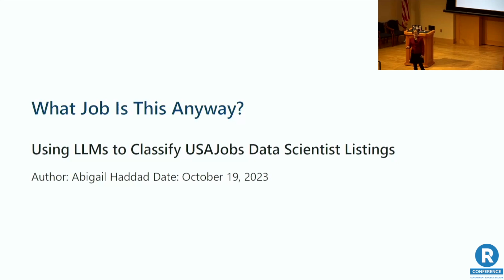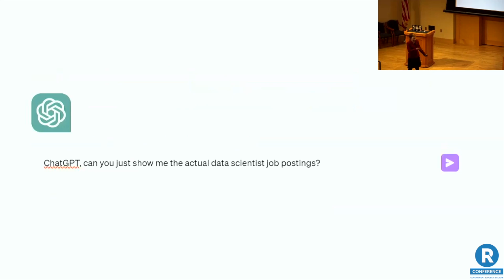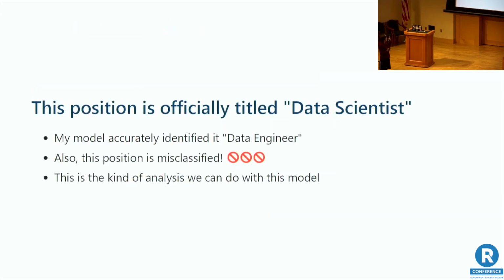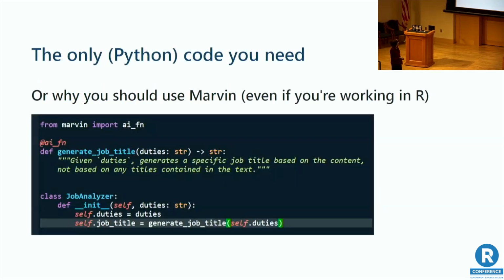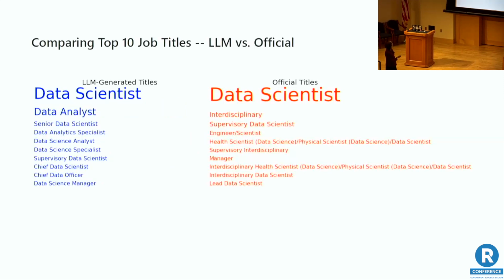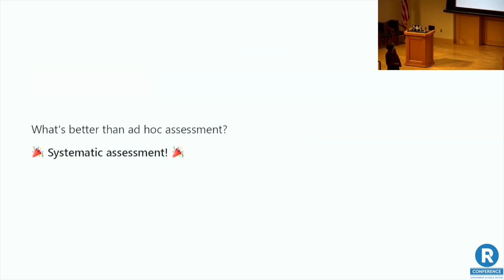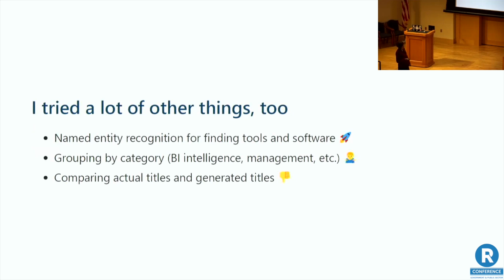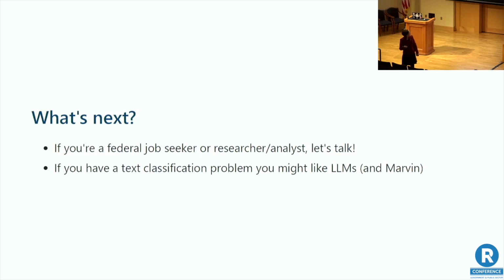Abigail Haddad - What Job Is This, Anyway?: Using LLMs to Classify USAJobs Data Scientist Listings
What Job Is This, Anyway?: Using LLMs to Classify USAJobs Data Scientist Listings by Abigail Haddad

Abstract: Navigating the federal job market begins with finding appropriate job listings. But for data professionals, discrepancies often arise between the content of the listing - that is, the duties of the job - and either the job title or the occupational code, making this step more difficult. In this presentation, I discuss using a Large Language Model (LLM) to generate new job titles for listings in occupational code 1560, Data Science. I'll show examples of listings with mismatches between the official job title and the one generated by GPT-3.5 and discuss the potential uses of this for applicants and agencies. I'll also highlight the advantages of using Marvin, a library that lets you use LLMs to solve Natural Language Processing problems by just writing documentation rather than code.

Bio: Abigail Haddad is a data scientist who has spent most of the last 14 years doing research and data science for the Department of Defense, including as a Department of the Army civilian. She’s interested in the capabilities of generative AI for both code generation and Natural Language Processing. Her hobbies include analyzing federal job listings and co-organizing Data Science DC.  She blogs at Present of Coding on Substack.

Presented at the 2023 Government & Public Sector R Conference (October 19, 2023)